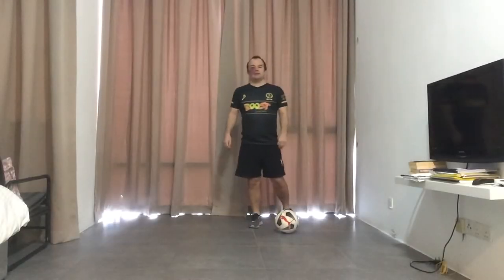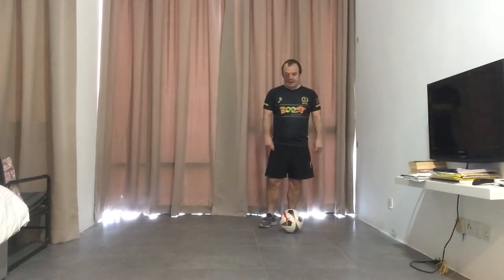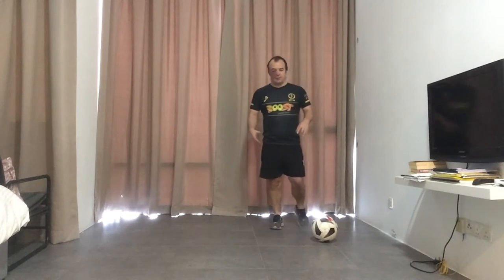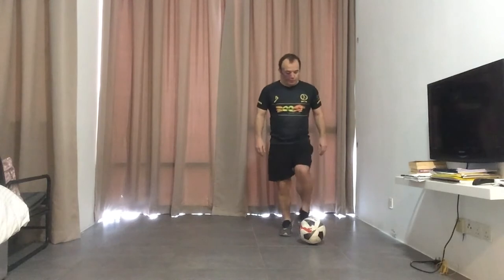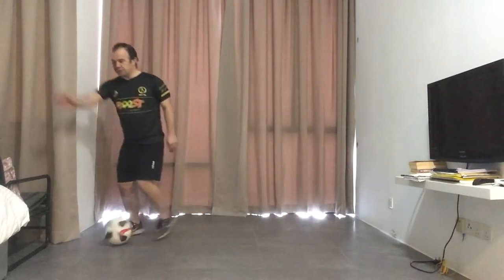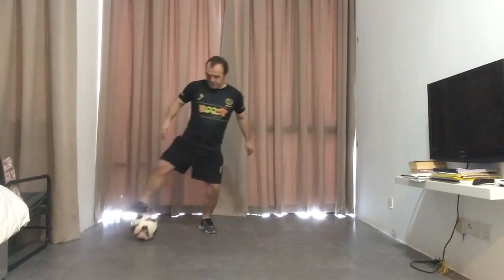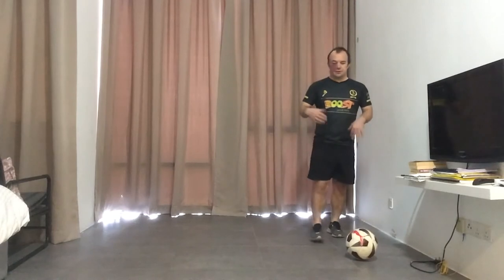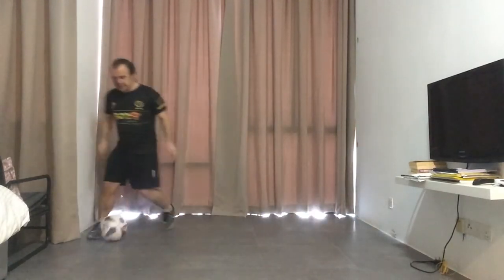L Sole Roll || Little League Daily Skills Episode 33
In episode 33 of LittleLeagueDailySkills presented by Boost Juice, Coach Simon introduces the L Sole Roll.